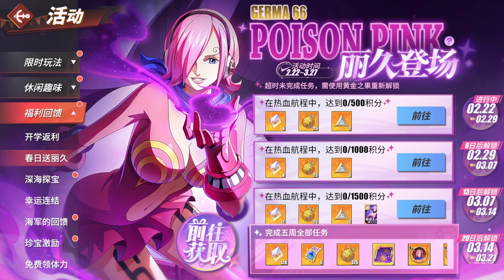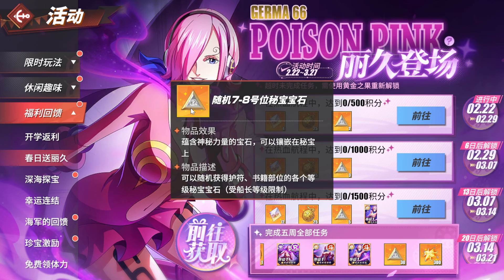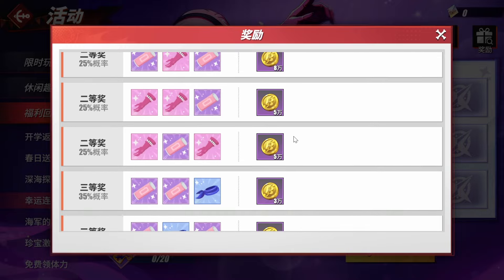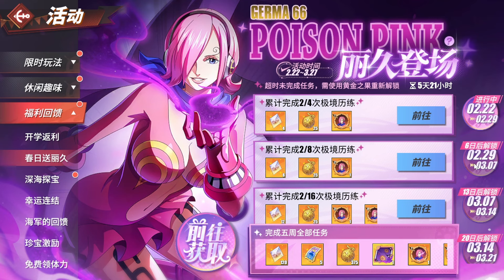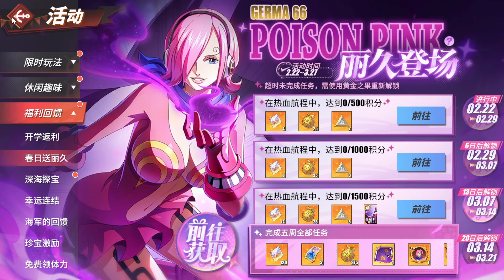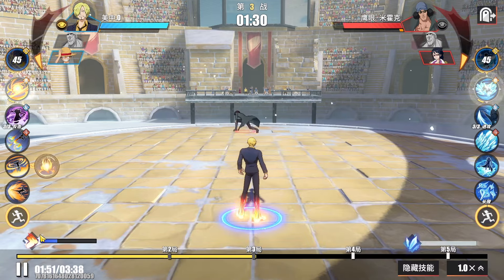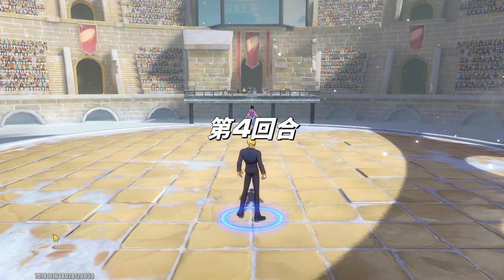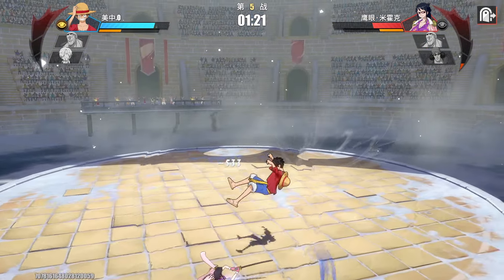How To Get FREE Reiju "Poison Pink" and WCI Sanji Leaks in One Piece Fighting Path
As an action-adventure RPG, One Piece Fighting Path is the best One Piece mobile game in 2024 also available on PC. The game is open-world with the best graphic settings and gameplay, players can freely sail the seas and interact with other players through multiplayer online PVP.
How To Download Android and IOS